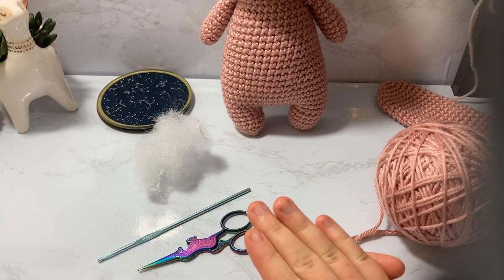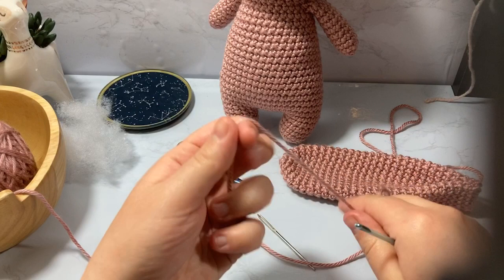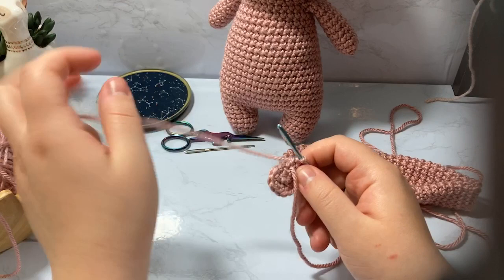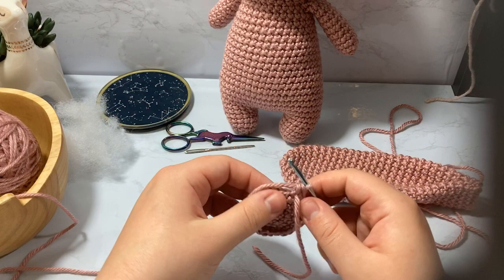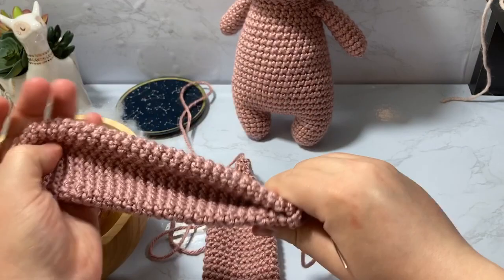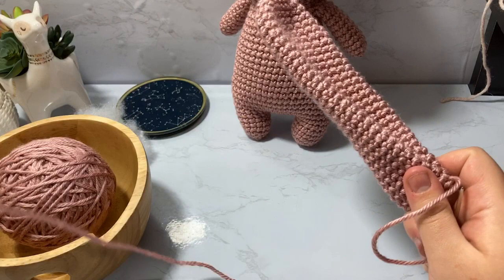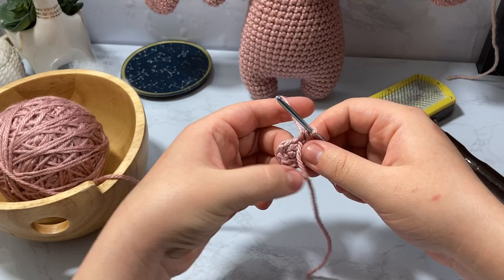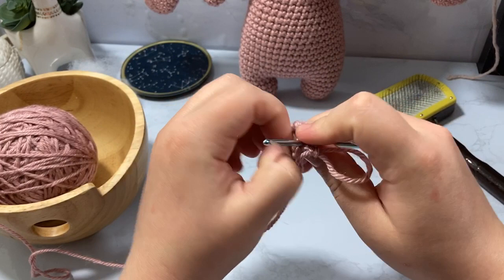Crochet With Me | LUNA Squish Bunny Body Amigurumi + Pattern PDF